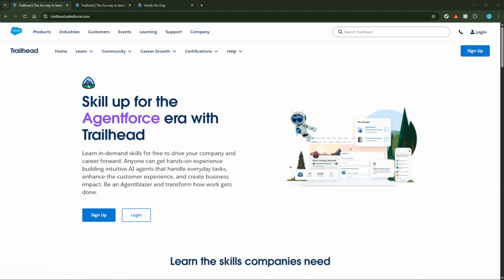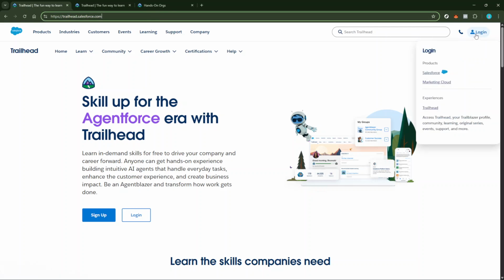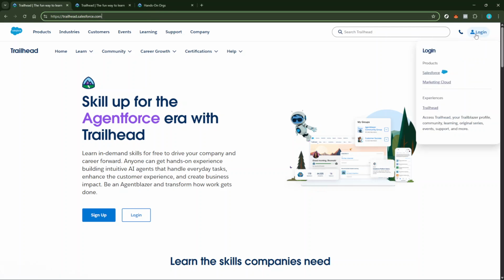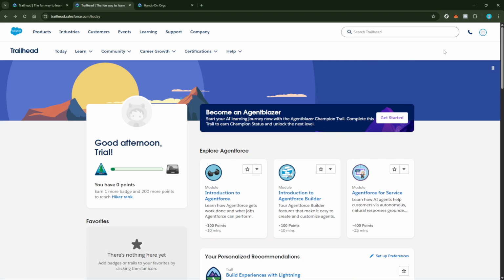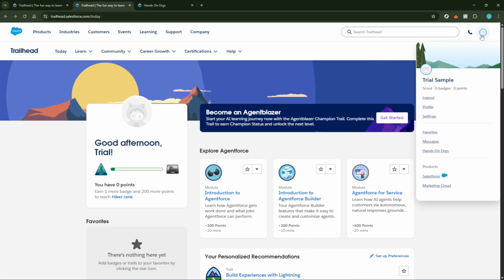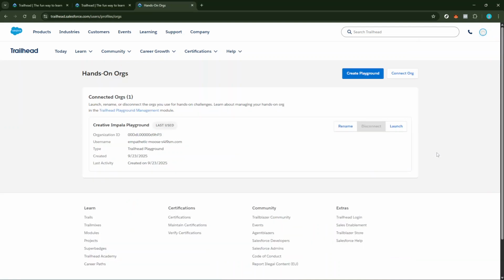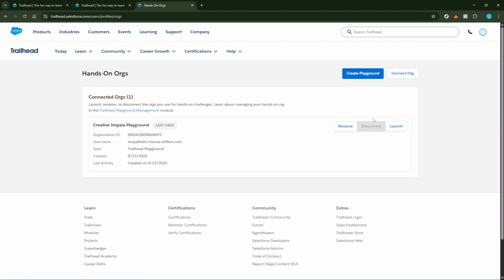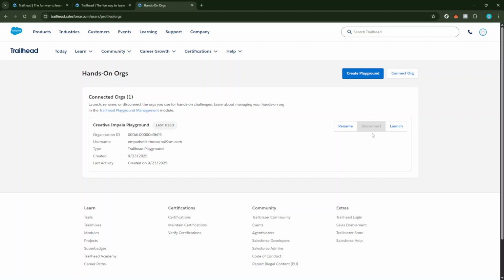How To Delete A Salesforce Trailhead Playground Org [2025 Guide]